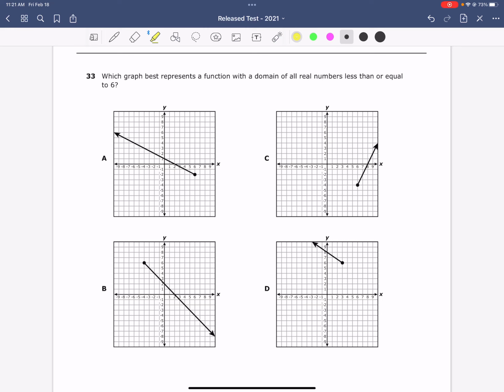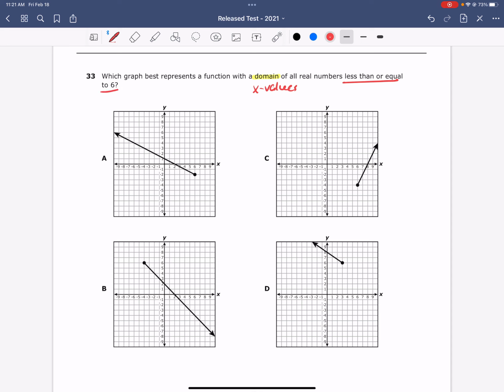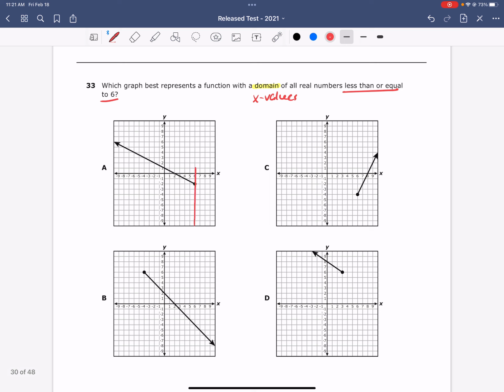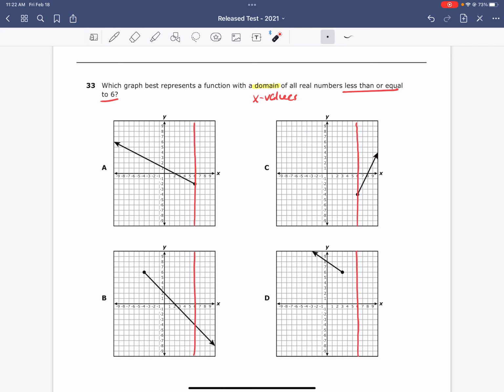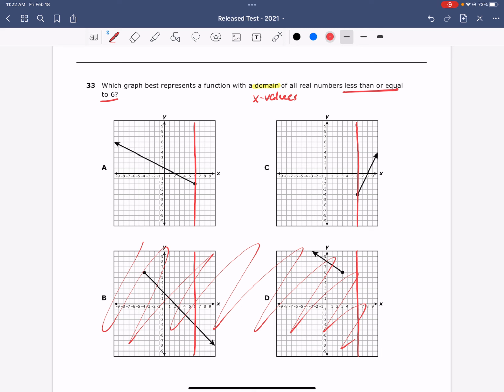2021 Q33 - A.2(A)